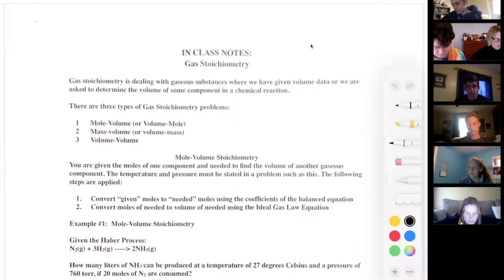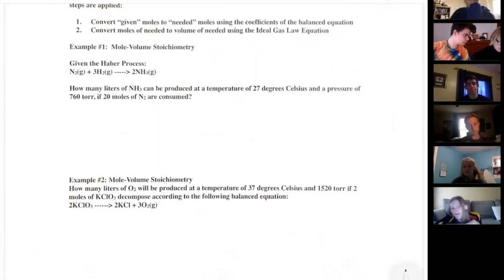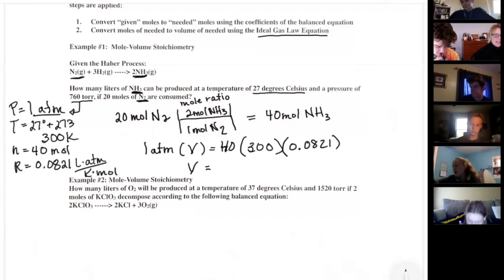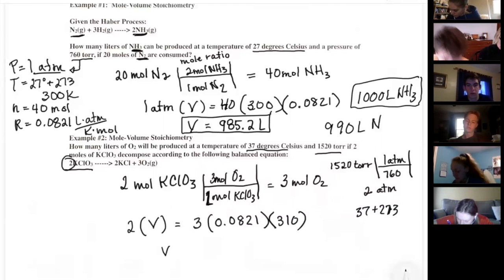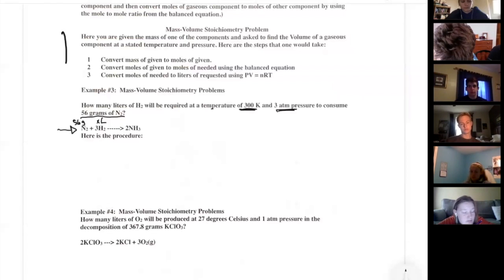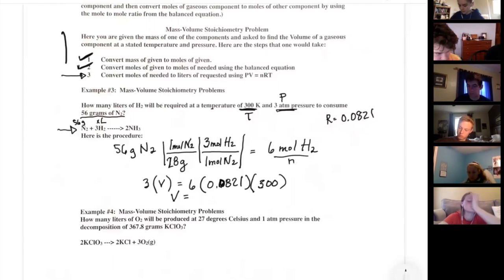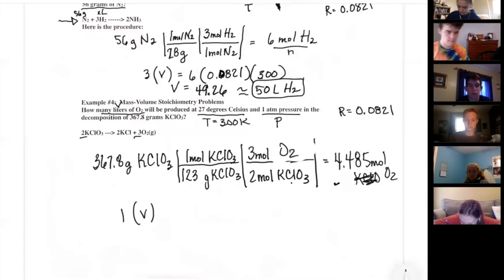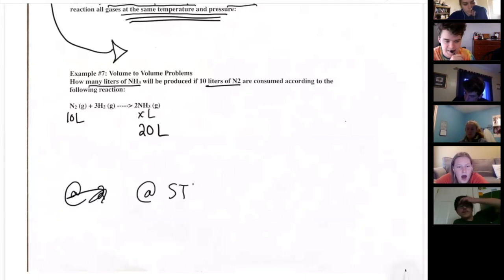Gas Stoichiometry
This video is about Gas Stoichiometry